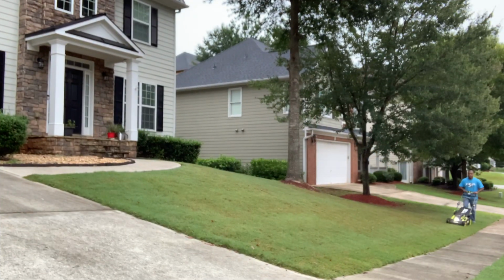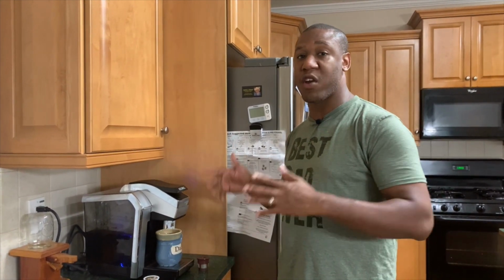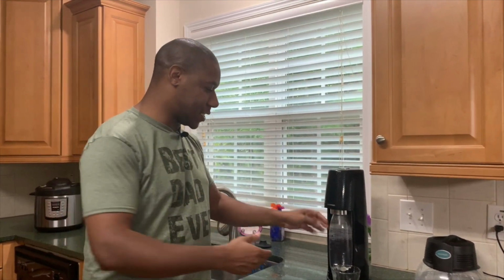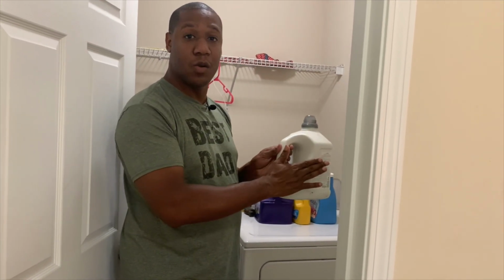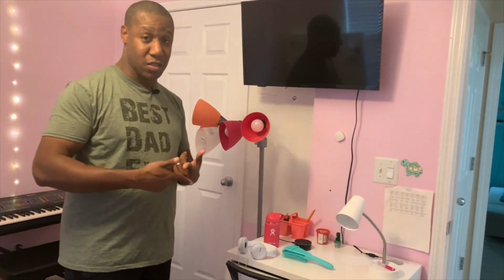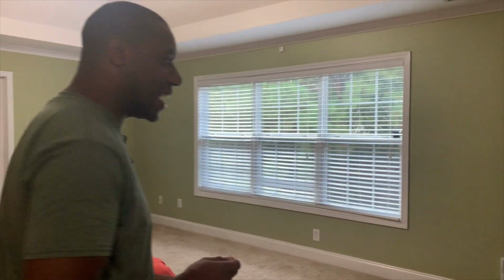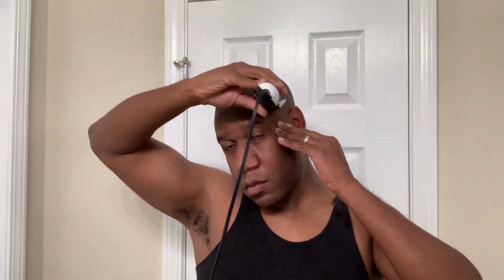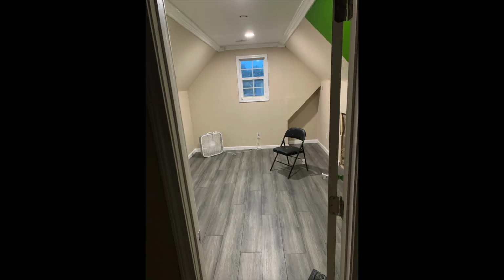How Cheap and FRUGAL Living Really Looks (Home Tour)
Today I am giving you a house tour on how cheap and frugal living really looks.  Frugal habits and a frugal lifestyle isn't being cheap, it's being resourceful.  Simple living encourages financial independence by following these money-saving tips and frugal hacks.